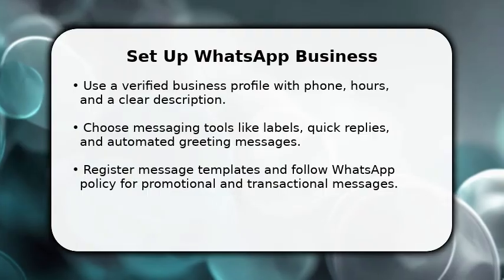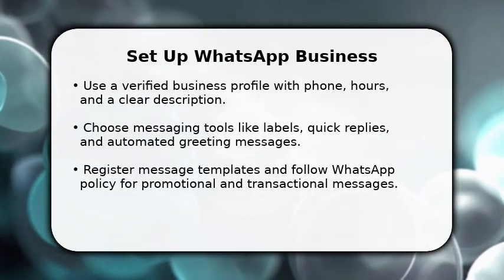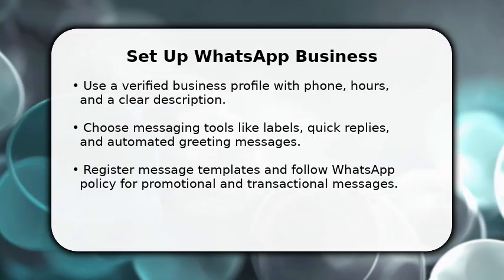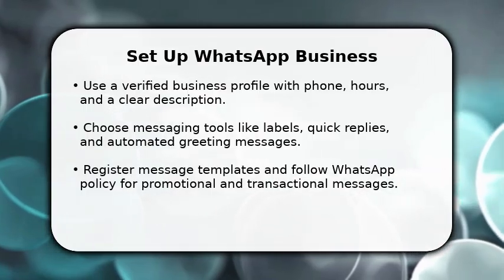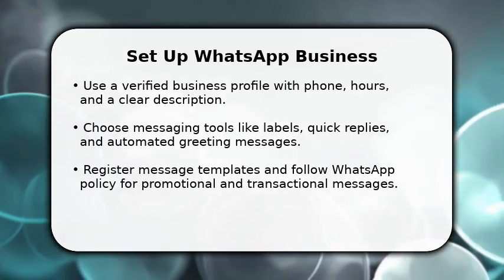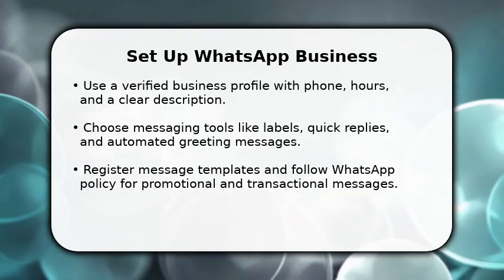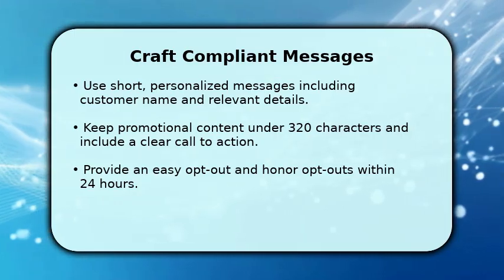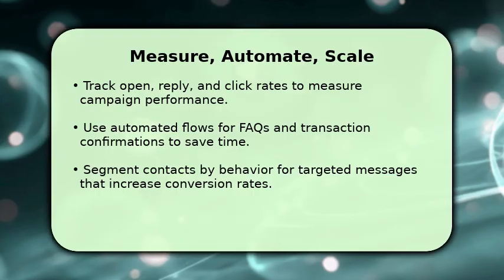How to Use Marketing Messages in Whatsapp Business - Easy Guide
How to Use Marketing Messages in Whatsapp Business - Easy Guide | 🔒 Surfshark VPN Deal — Stay private and secure. $1.99/mo + 3 Months Free ▸

Discover the secrets to crafting compelling marketing messages specifically for WhatsApp business communication. This easy guide walks you through creating engaging content that resonates with your audience, ensthy maximizes response rates and fosters lasting customer relationships.

WhatsApp Business Marketing, Craft Engaging Messages, Maximize Response Rates, Customer Relationships on WhatsApp,